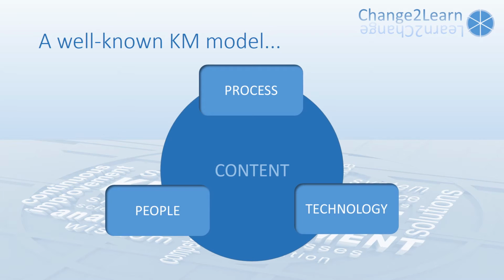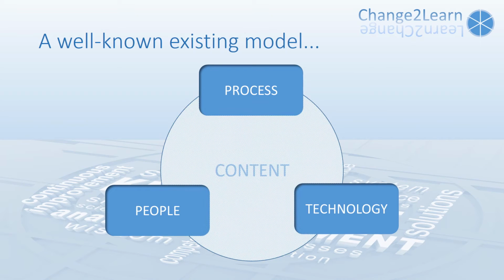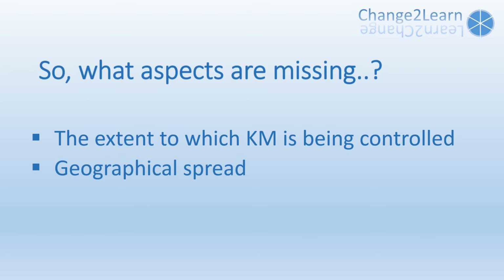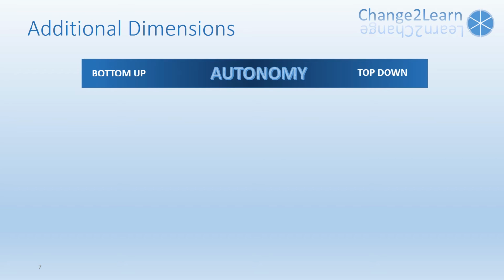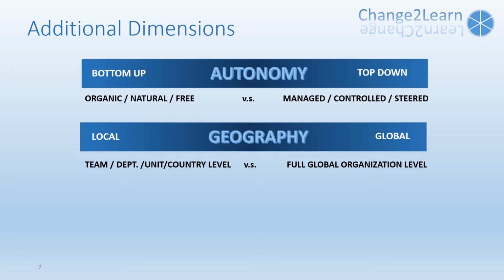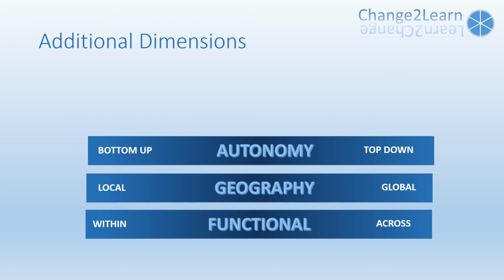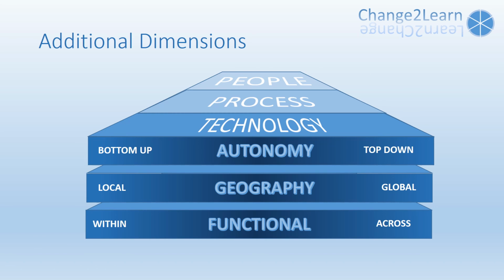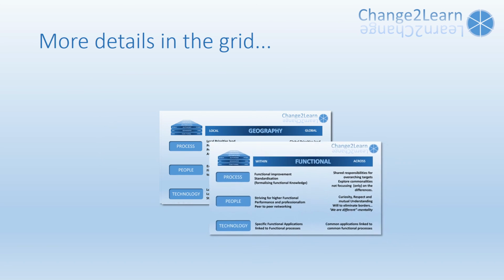Dimensions in Knowledge Management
Explanation of a Knowledge Management Grid